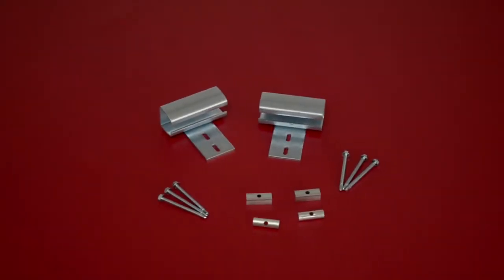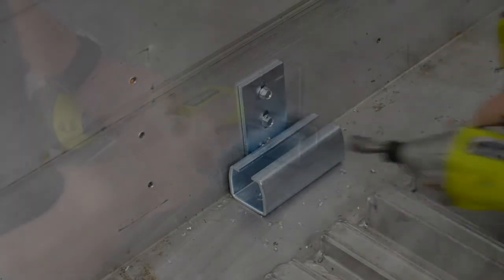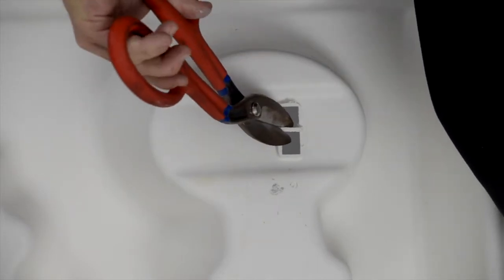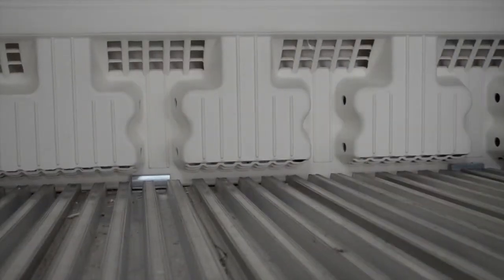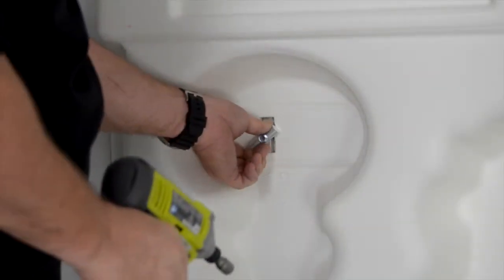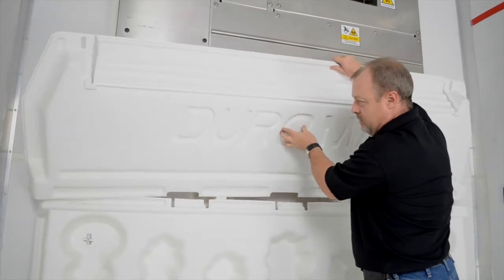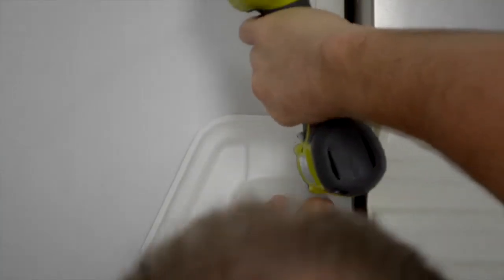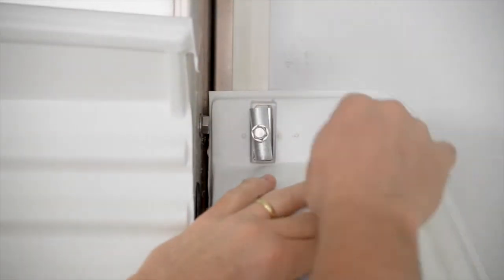Duromax Return Air Bulkhead Install Video Top & Bottom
Insulated Transport Products' Duromax Return Air Bulkhead Top & Bottom Installation instructions